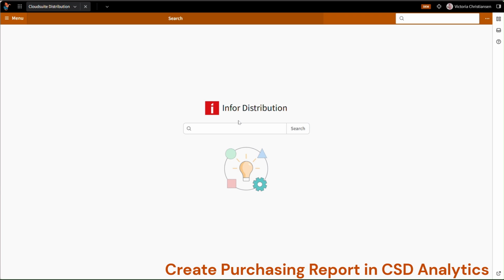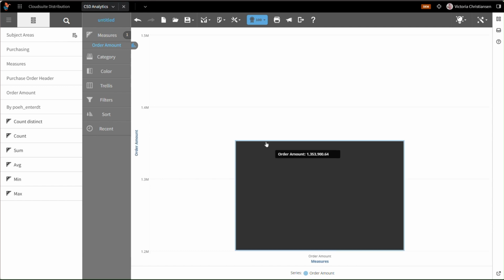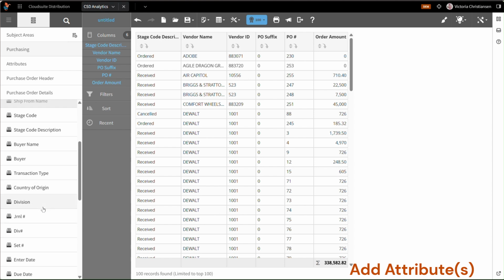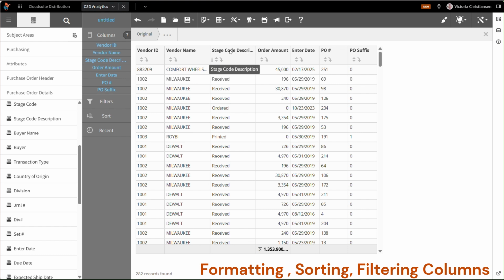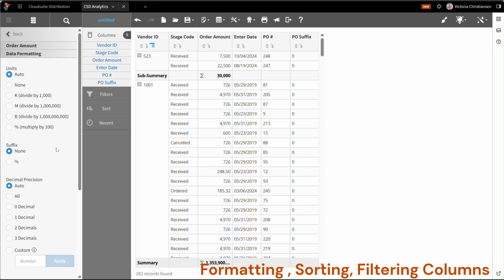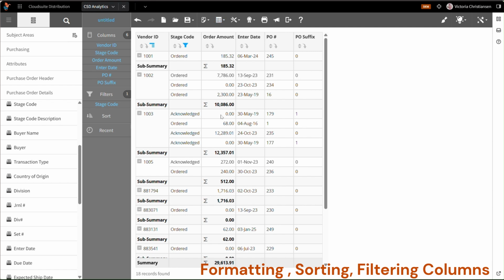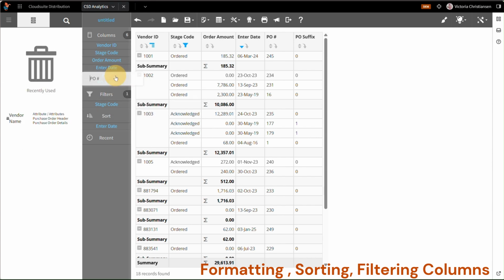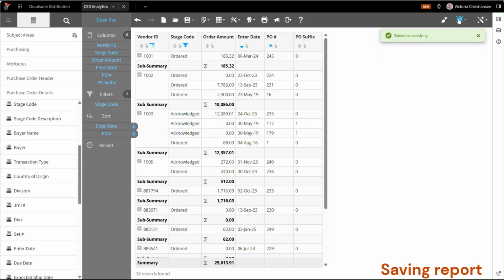CSD Analytics Purchasing Report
Created By: Victoria Christiansen for Agile Dragon Group in the Dragon Den Training: CSD Analytics Purchasing Report